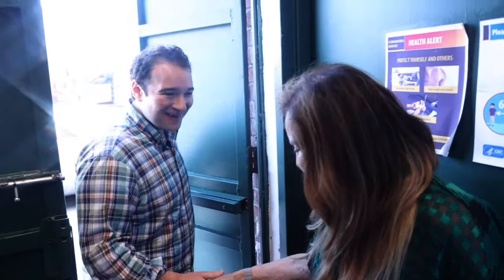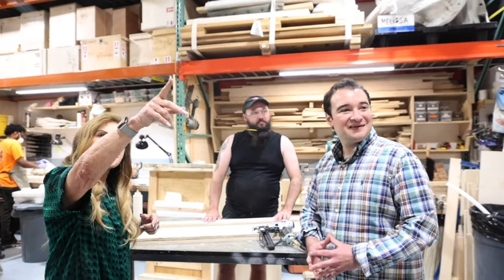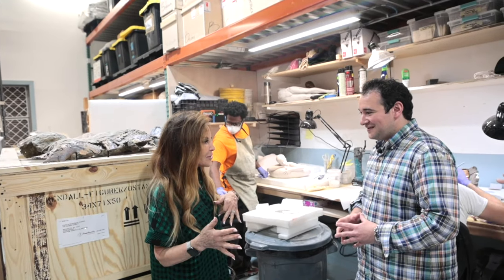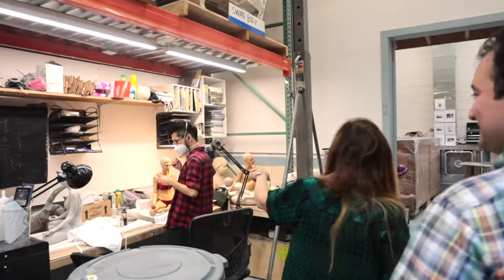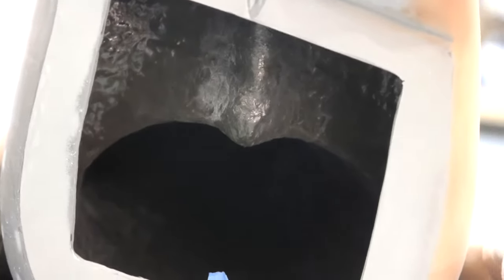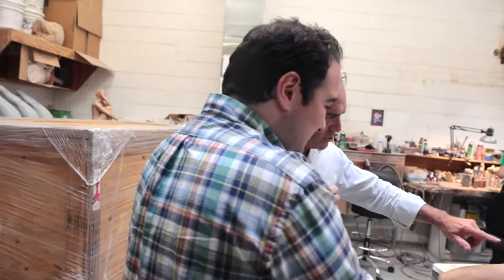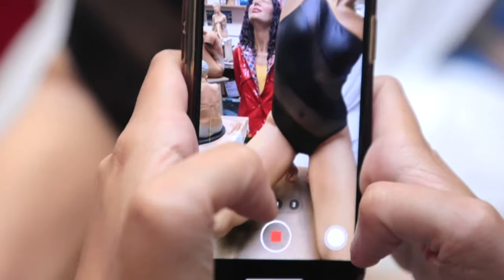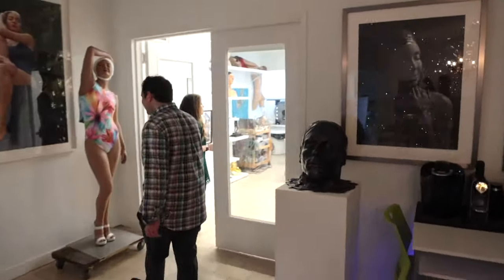Tour of Carole Feuerman’s Studio & Interview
It was such an honor and pleasure getting to interview Carole Feuerman and tour her amazing studio! Her pieces really blew my mind, as did her story/background. Please enjoy my full interview with her 🎨